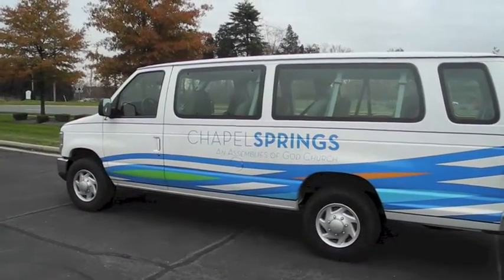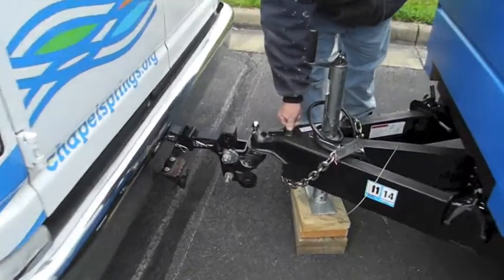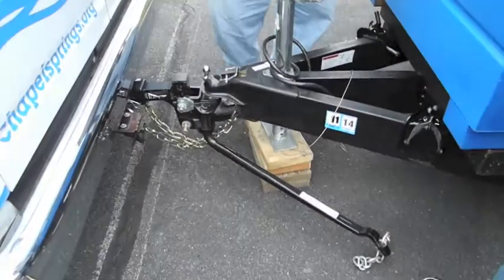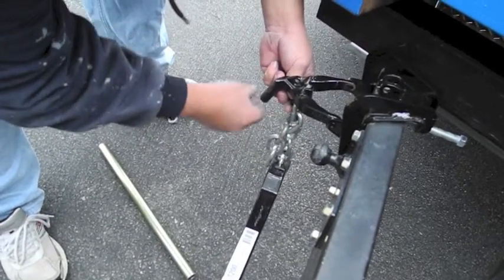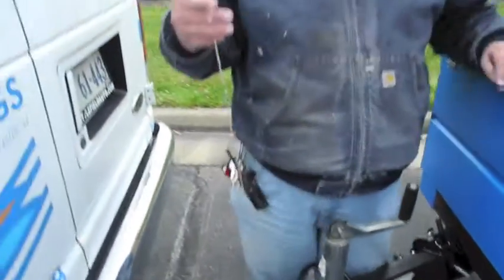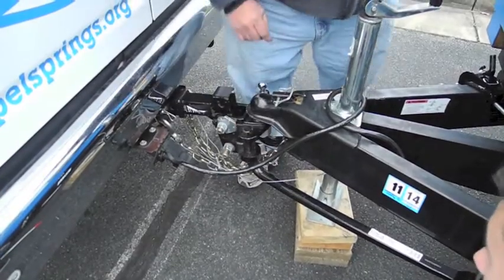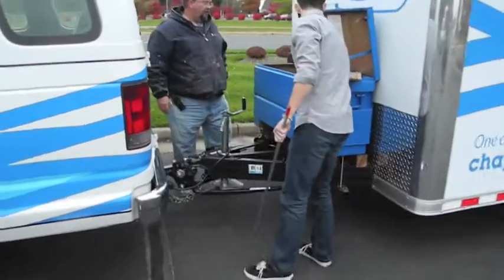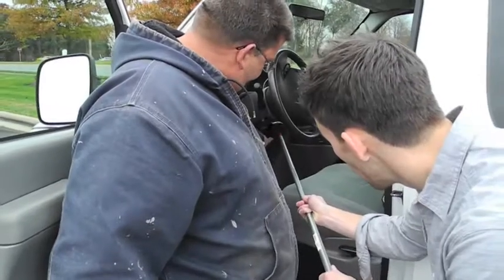Trailer Hookup Tutorial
Get ready to learn how to hook up a trailer the SAFE and SMART way, baby!